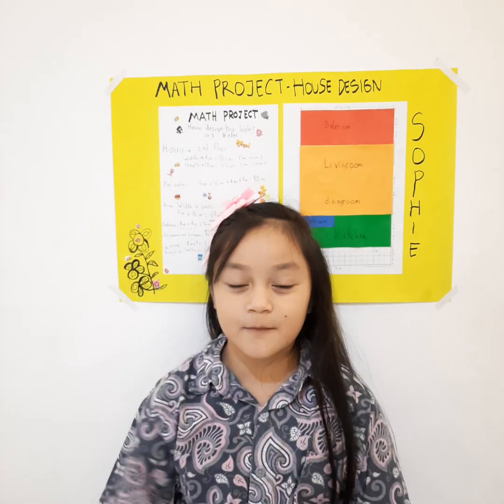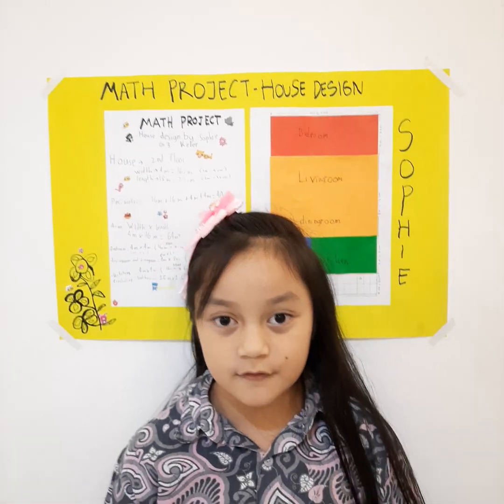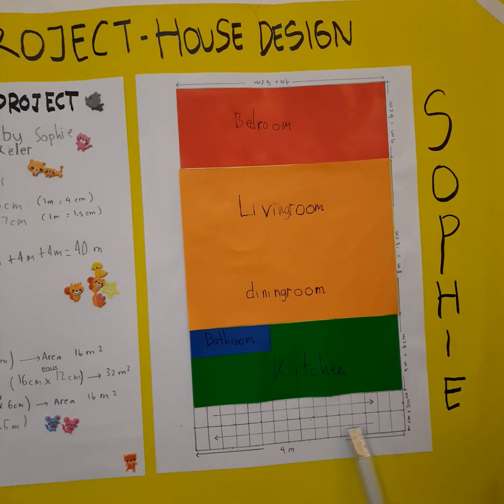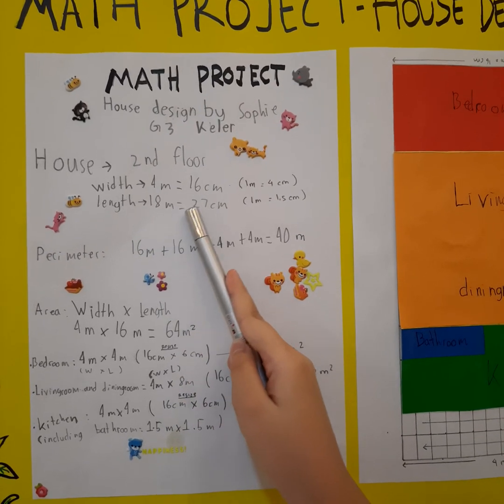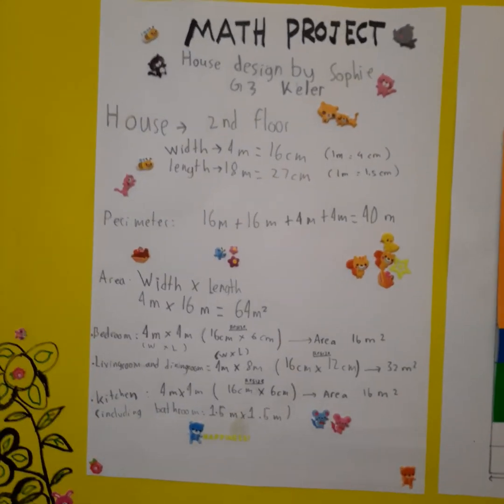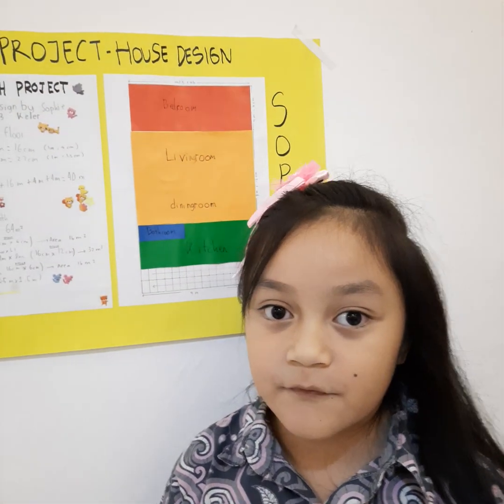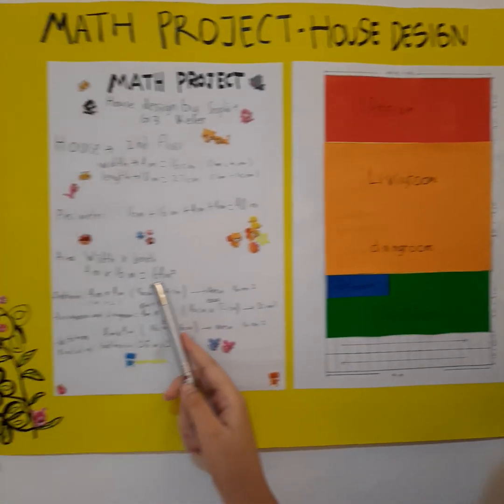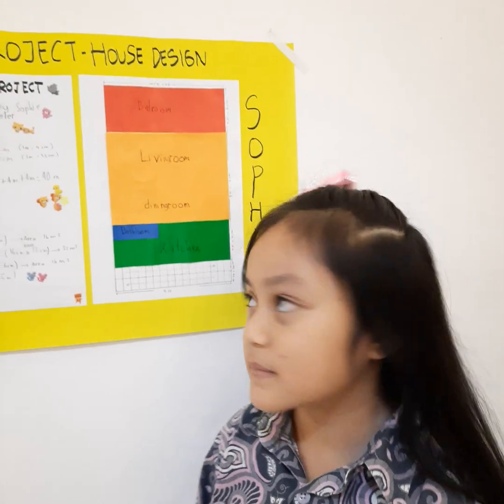Math Project Area and Perimeter Primary 3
Math Project about Area and Perimeter for Grade three by Sophie